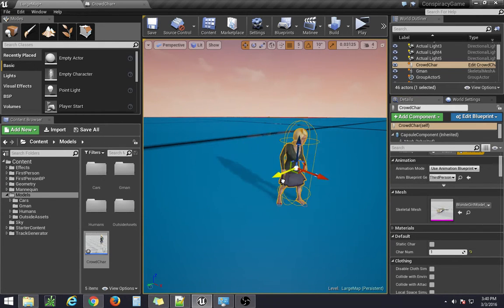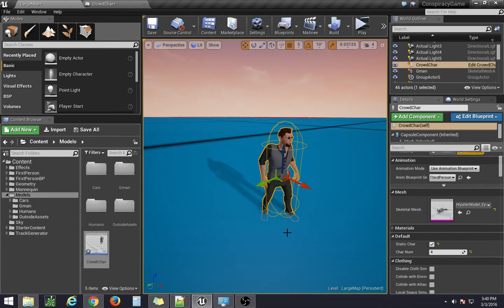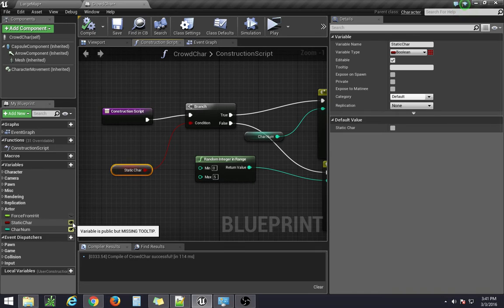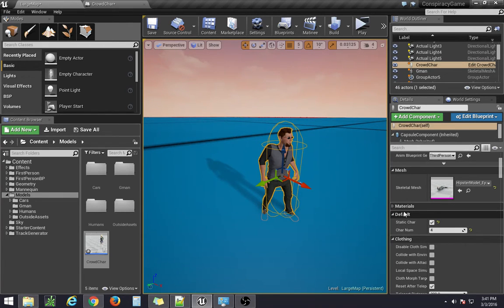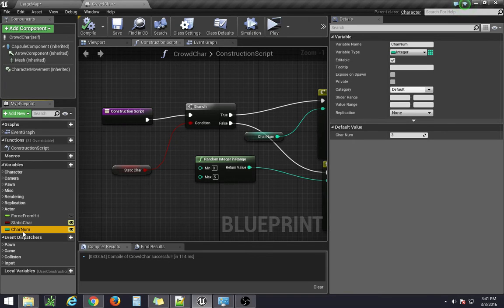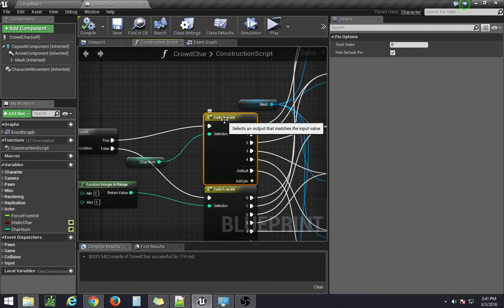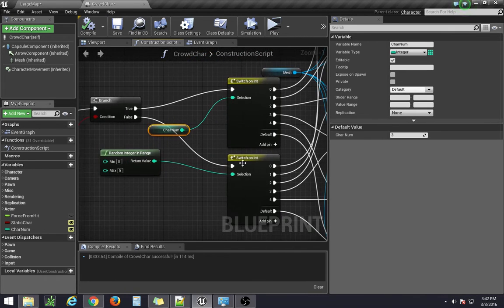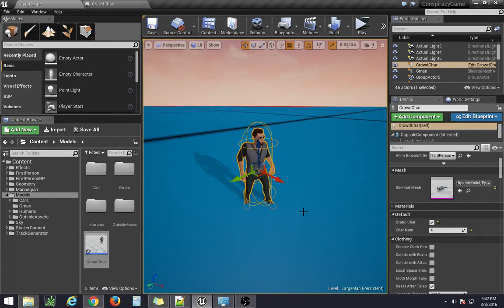UE4 - Choose Character in Random Selector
Hello everyone, this is an addendum to the random character selector video, made more in specific to answer a question: Can we select an individual character rather than just randomly generate one?